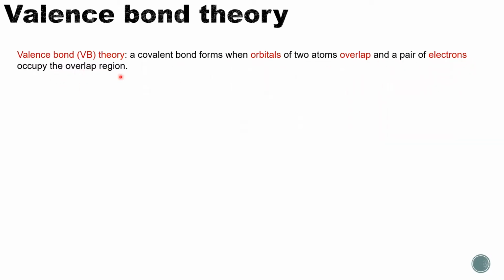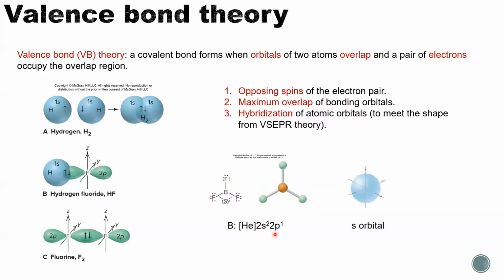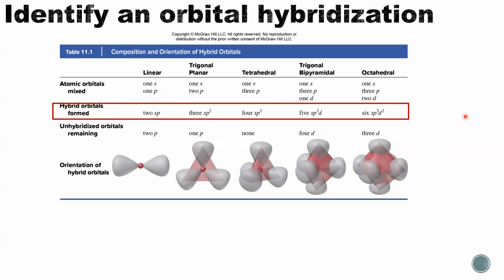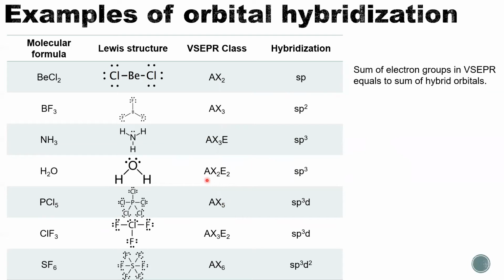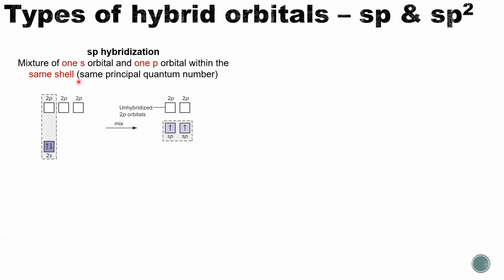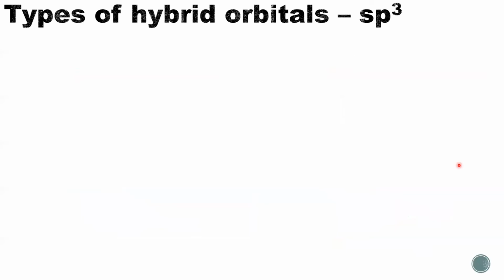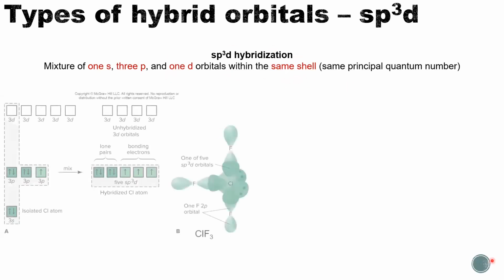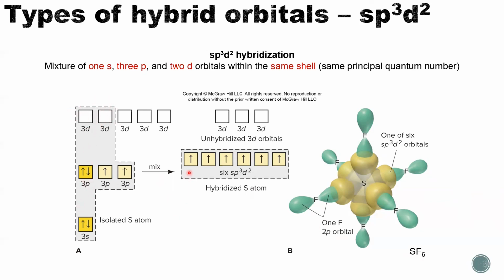General Chemistry I: Chap 11. VB Theory and Orbital Hybridization